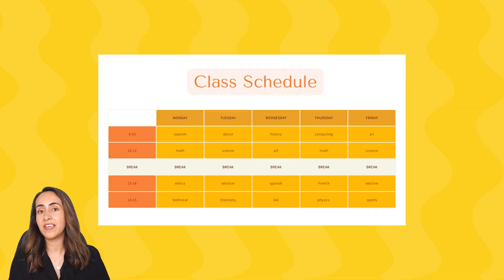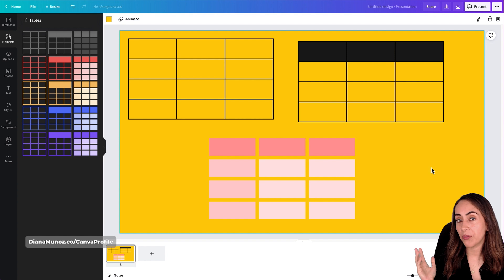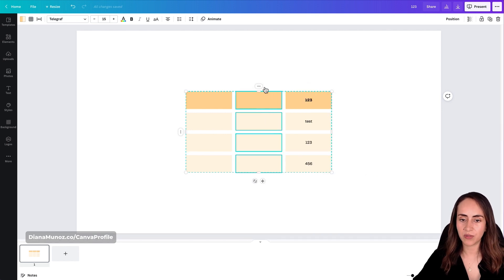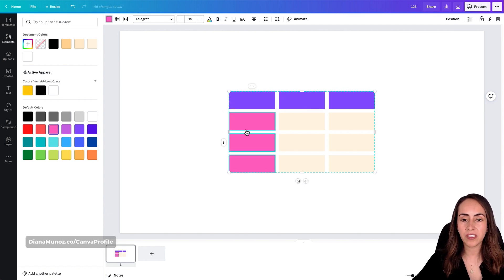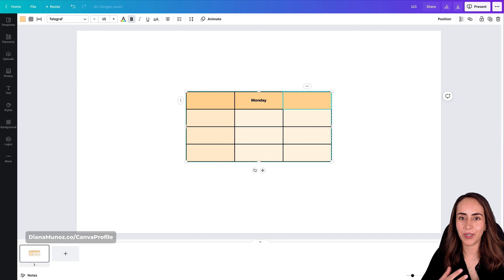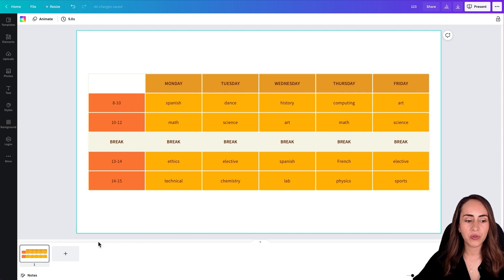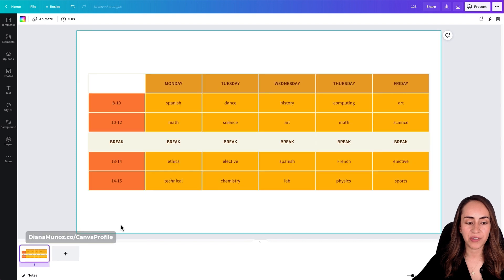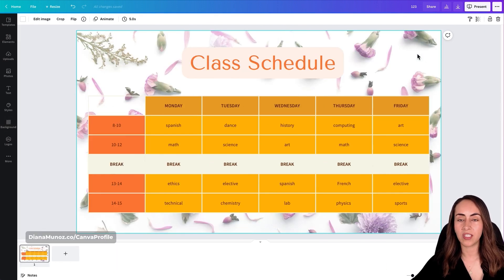How to Create Tables with Canva [2022]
Now that it is possible to create tables easily in Canva, we wanted to show you how to design a specific project using this new free feature: you'll learn how to design a class schedule. Feel free to adapt that design to what you need or like, though, the possibilities are endless!

VIDEO CONTENT
00:00 Intro
00:38 Where to find the tables
00:55 The 3 styles of tables
02:09 How to customize tables in Canva
02:46 How to add text inside a table
08:04 Bonus: A set of FREE templates! (link 👇)
08:35 Change the style of your Class Schedule
10:21 A tip!: how to add background to text
12:14 Download your Class Schedule
12:53 Do you want to see the final outcome? Here it is!